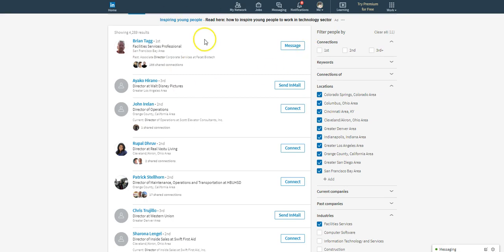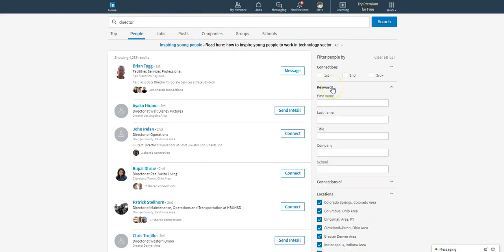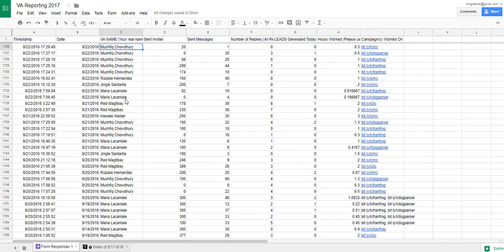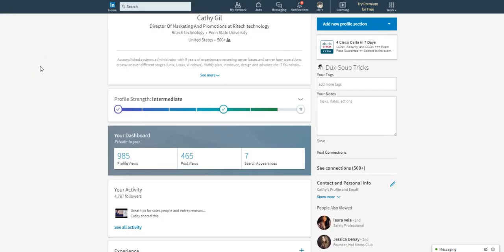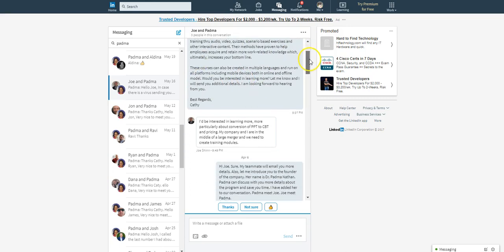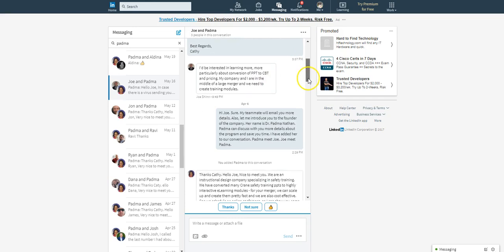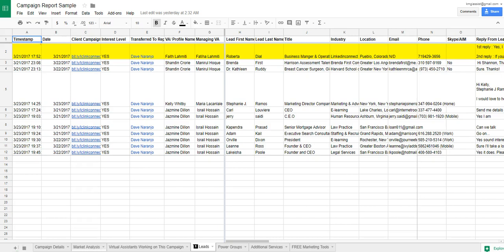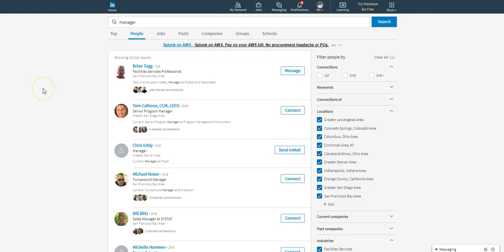100 percent turnkey lead generation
Is 100% turn-key lead generation for you? If you are a busy business owner who would rather not do any type of tedious marketing activities in order to generate leads then yes. If you manage a sales team and are looking for a steady stream of leads and also do not want them doing marketing activities in order to generate their own leads then yes our service will be a good fit for your organization.

We can be the marketing arm of your organization and provide you or your team with as many leads as you can handle.